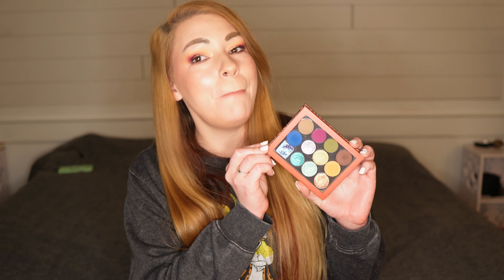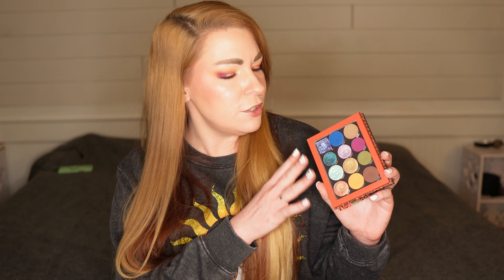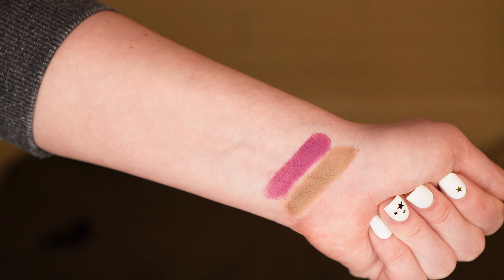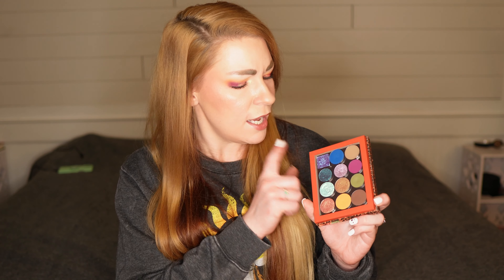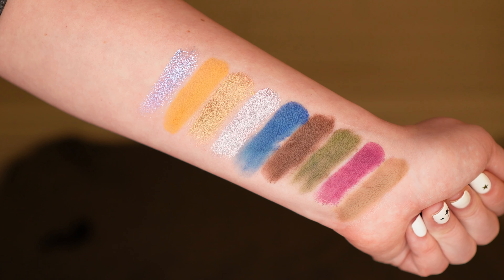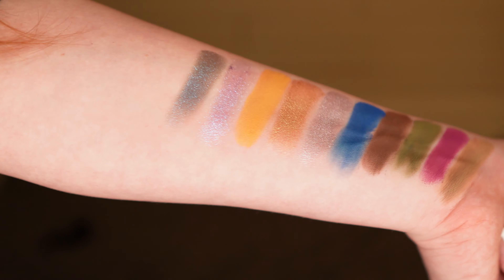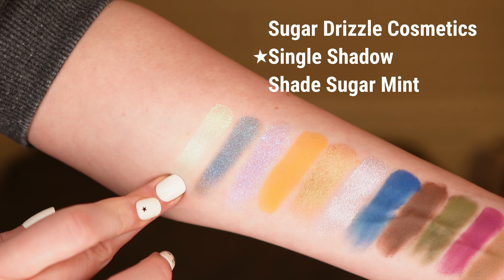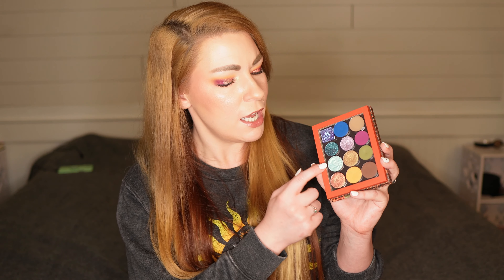If I had a Collab Palette || My Fantasy Collab Palette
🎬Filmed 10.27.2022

✔️I did find someone who has done something very similar to this! Be sure to go and check it out!

⏱️timestamps:
00:00 intro
03:16 my "collab" palette reveal
03:22 palette closeup
05:06 in depth shade overview & swatches
13:29 final thoughts & outro

🎨Shades
✔️Menagerie Cosmetics
Killer Purr shade Antelope
✔️Kaleidos Cosmetics
Futurism III Astro-Pink shade Nebula
✔️Kaleidos Cosmetics
Futurism I Sci-Fi Green shade E.T.
✔️ColourPop
Single Shadow shade Cloud Nine
✔️ColourPop
Single Shadow shade Backstage
✔️Kaleidos Cosmetics
Futurism III Astro-Pink shade Light Year
✔️ColourPop
Single Shadow shade Tea Garden
✔️ColourPop
Limoncello shade Amalfi
✔️Adept Cosmetics
Ninhydrin shade ACI20
✔️Kaleidos Cosmetics
Futurism III Astro-Pink shade Neptune
✔️Sugar Drizzle Cosmetics
Single Shadow shade Sugar Mint
✔️Menagerie Cosmetics
Single Shadow shade Animal Kingdom

👻incase you wanted to know (filming FAQs)
✔️camera setup - Sony Alpha ZV E10 with a Sigma 16mm f/1.4 lens
✔️editing program - Wondershare Filmora 11
✔️thumbnails - Canva
✔️ring light - Marks 14in Ring Light
✔️tripod - Endurax 60in Camera Tripod

👻incase you wanted to know (makeup/skin FAQs)
✔️skin type - oily/combo (more dry in the winter)
✔️perfect foundation match - CoverGirl Outlast shade 810 Classic Ivory & NYX Born to Glow shade Light
✔️undertone - neutral leaning cool